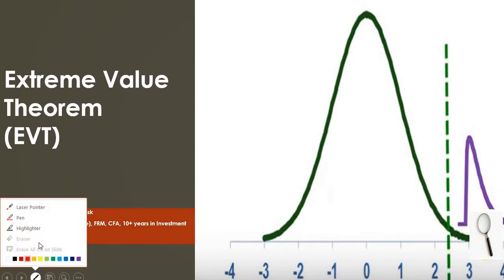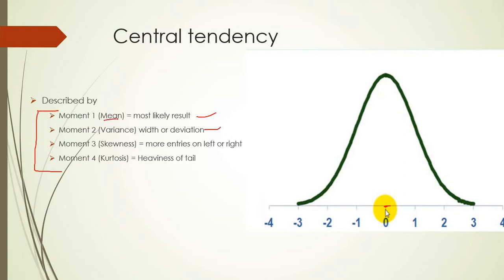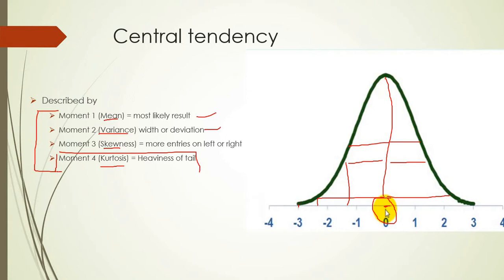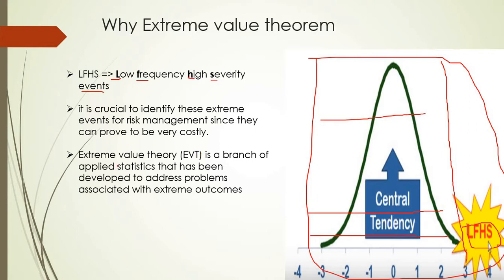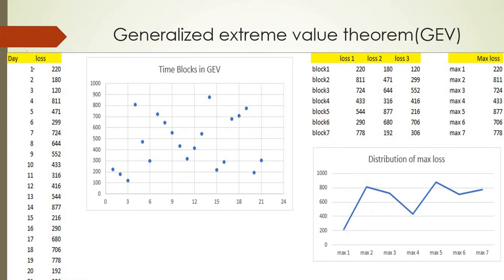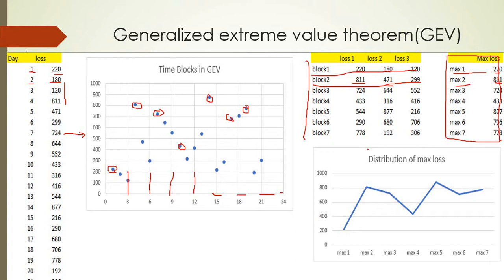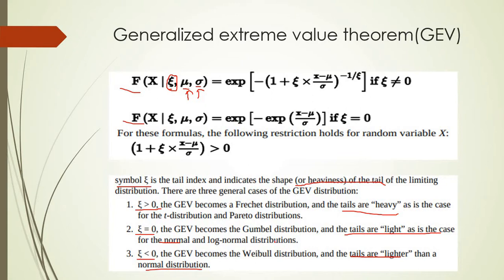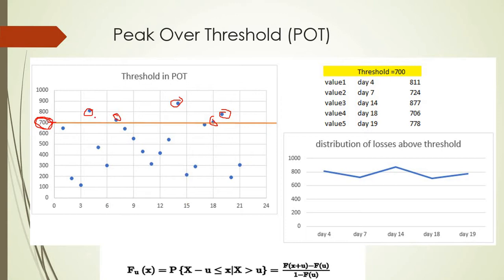Extreme Value Theorem (FRM2, Operational Risk)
Detailed Analysis with Examples to make understanding easy

Extreme Value Theorem,
Generalized extreme value,
peak over threshold